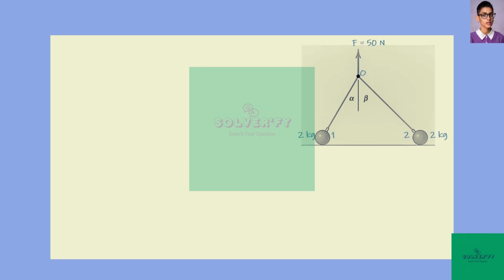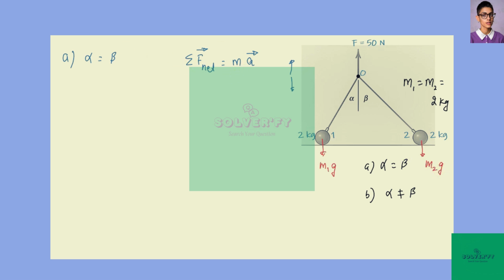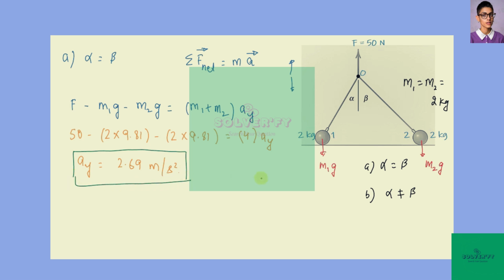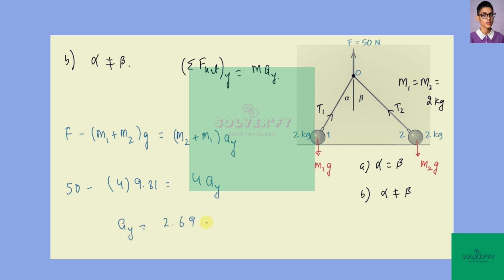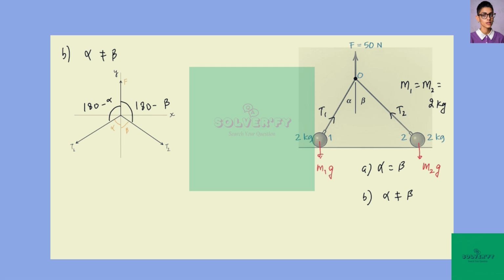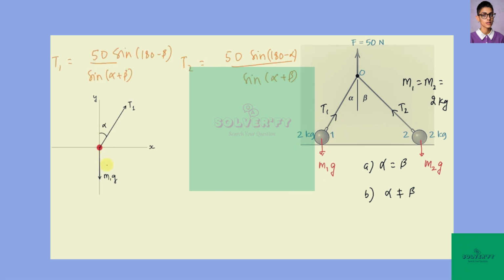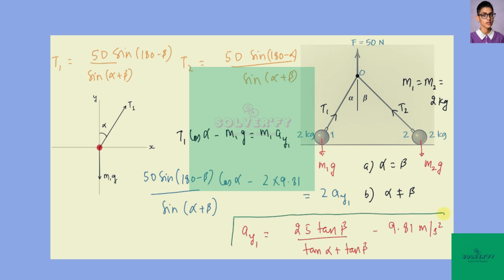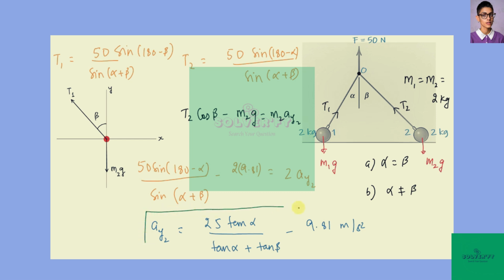Calculate the vertical acceleration of the system mass center and the individual vertical accelera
Calculate the vertical acceleration of the system mass center and the individual vertical accelerations of spheres 1 and 2 for the cases (a)   and (b)   Each sphere has a mass of  , and the   force is applied vertically to the junction   of the two light wires. The spheres are initially at rest. State any assumptions.